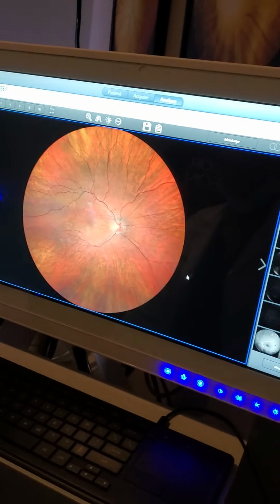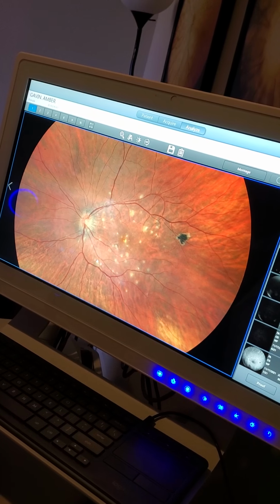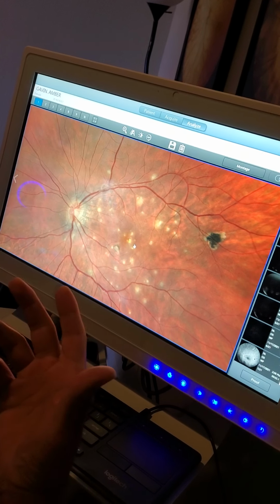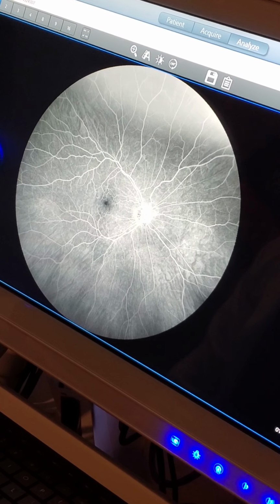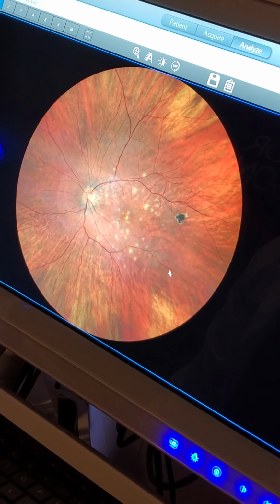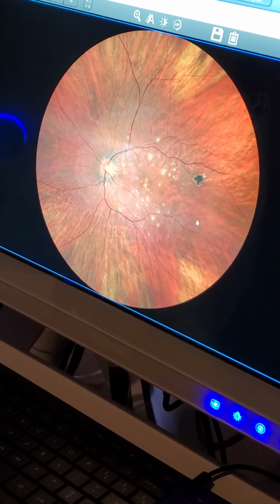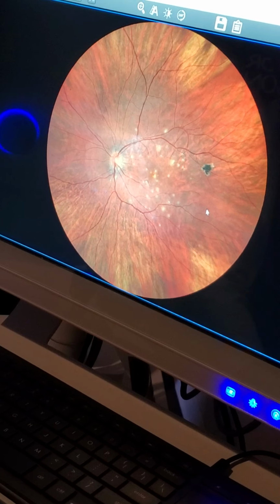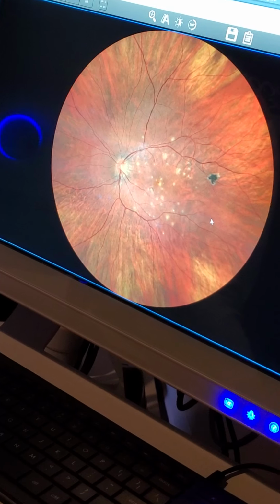so this is my eye